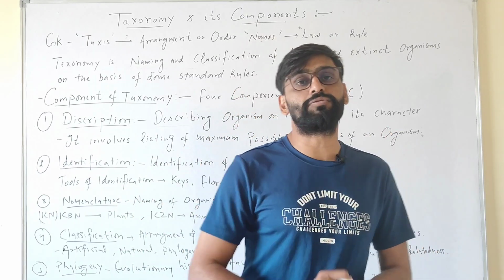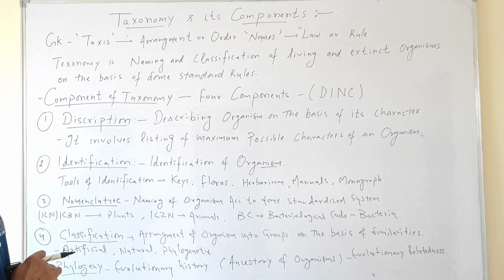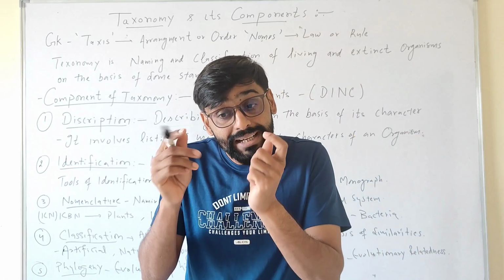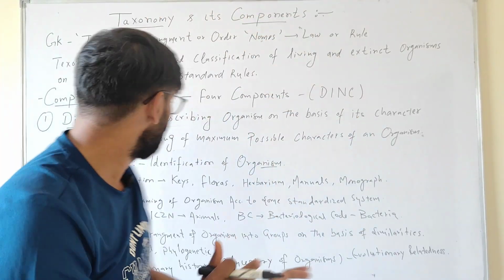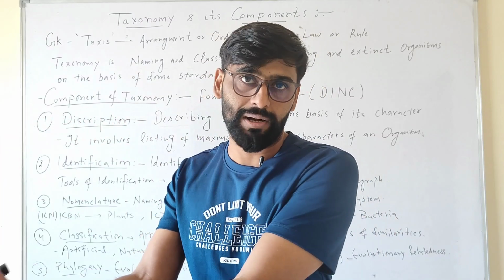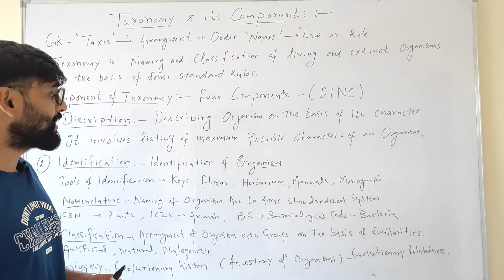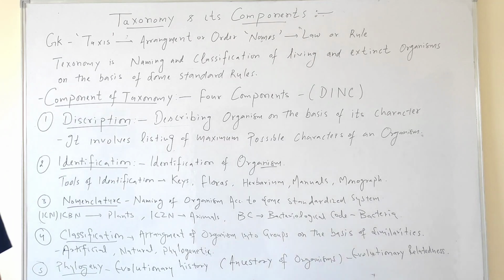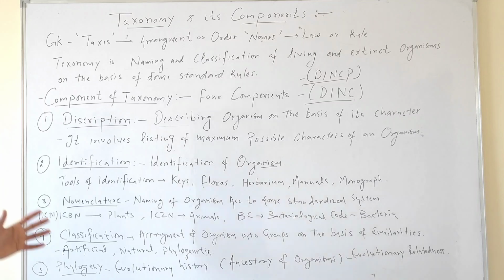Taxonomy and It's Components: Description, Identification, Nomenclature, Classification, Phylogeny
Taxonomy, Components of Taxonomy, Description, Identification, Nomenclature, Classification, Phylogeny